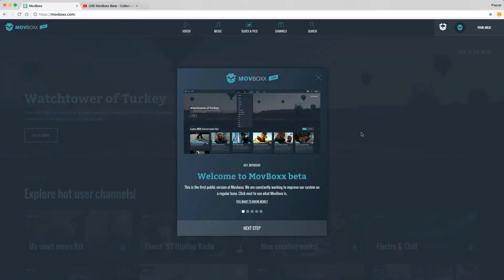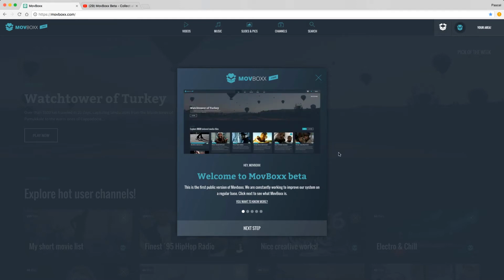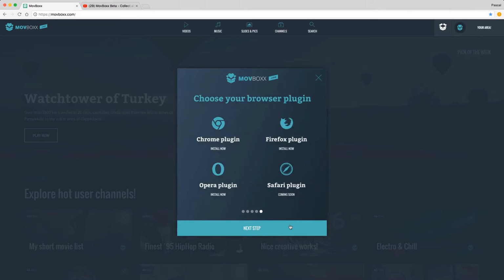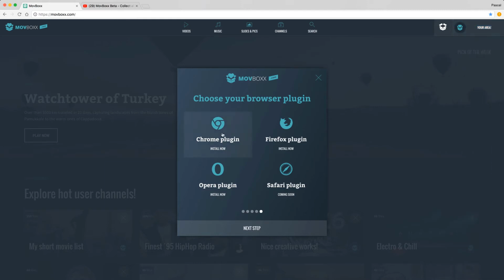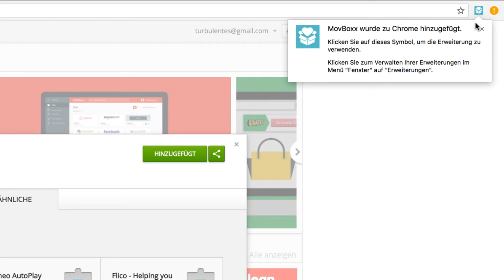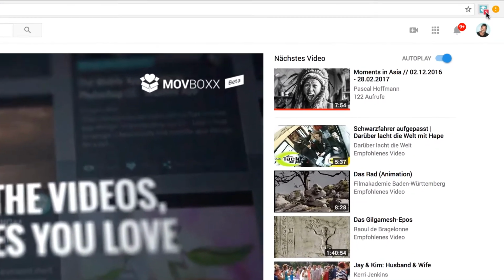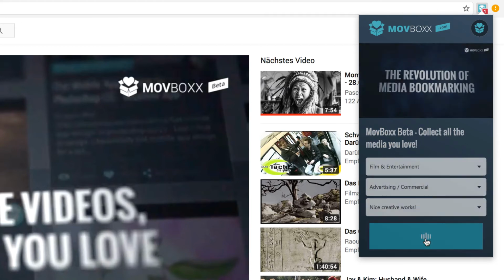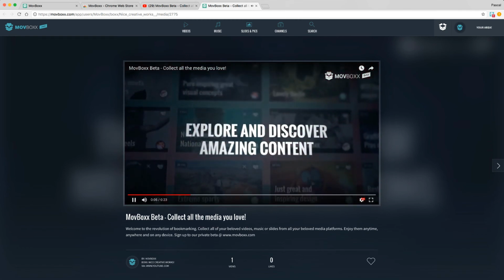How to set up the MovBoxx Browser Plugin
In this video we show you how easy it is to set up the MovBoxx Browser Plugin and add your first media file like videos, music or slides provided by all big major media platforms with just 1 simple click. Enjoy all the media files you love. Anytime, anywhere & on any device.